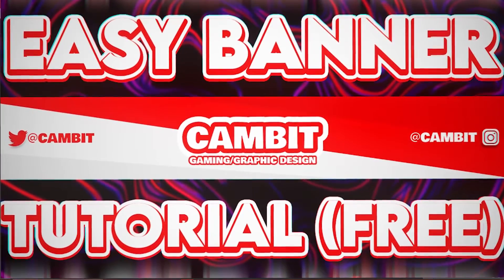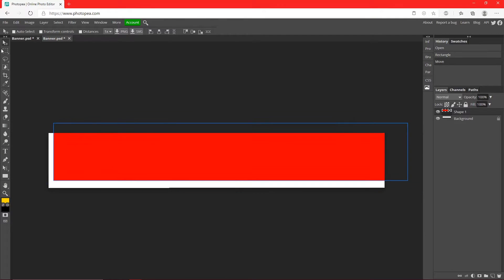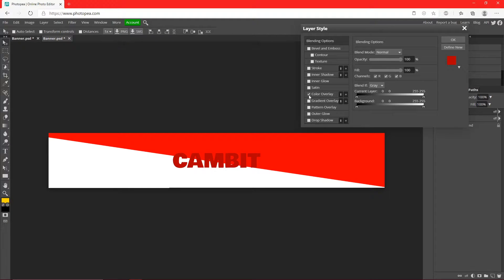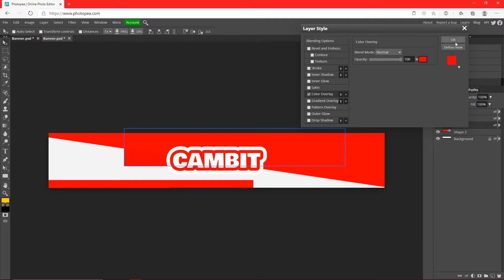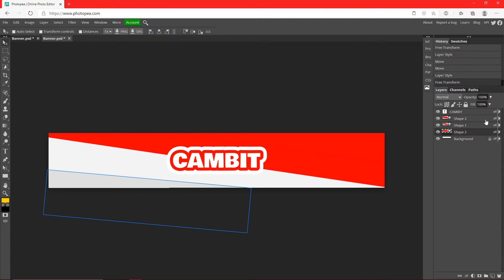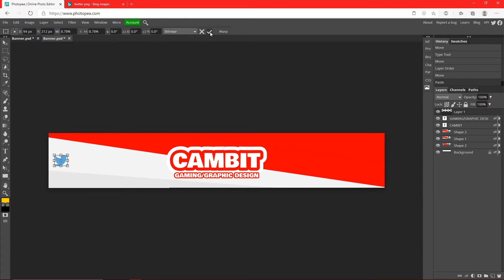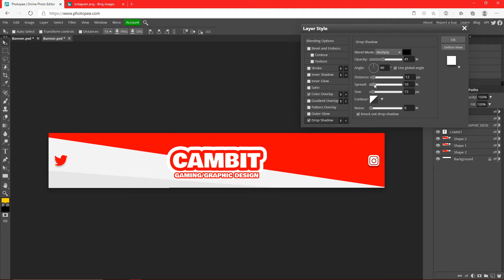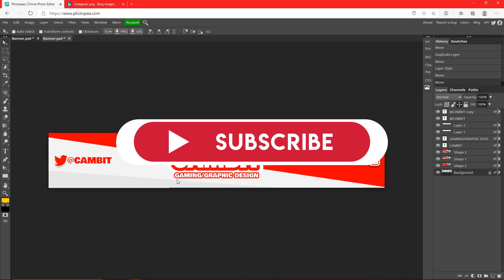How to make a simple GAMING BANNER for free! (In Photopea)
I'm using photopea.com to make this banner